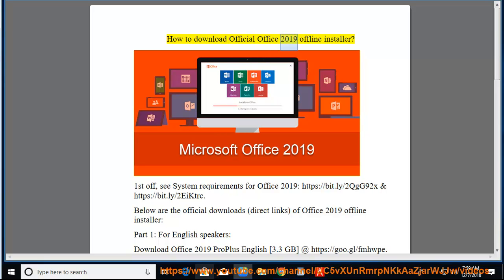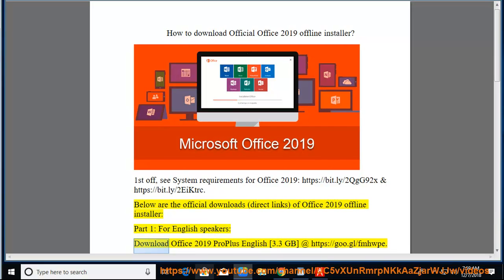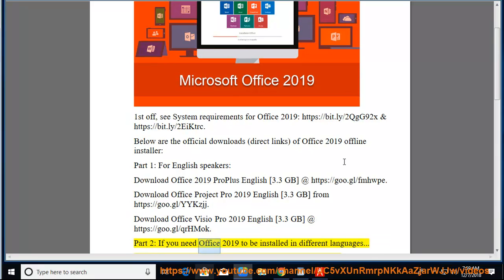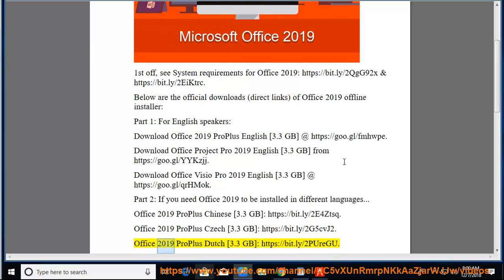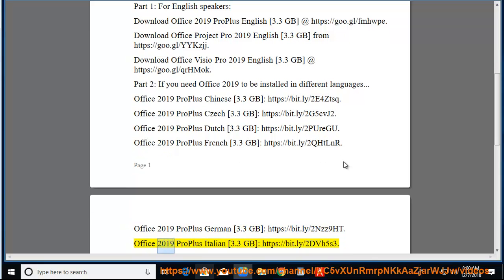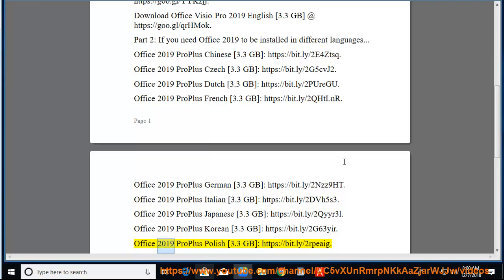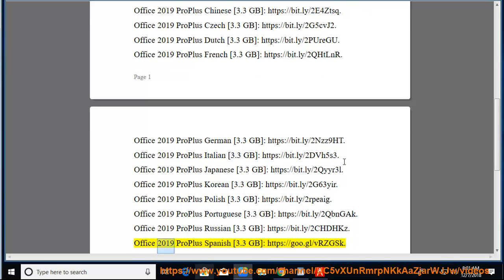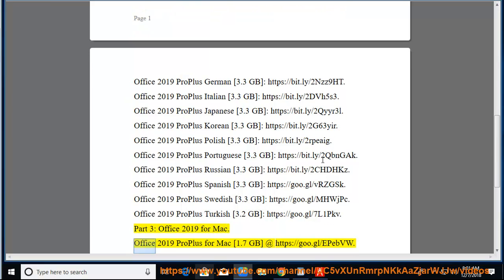Download Official Office 2019 offline installer (Microsoft Office 2019 IMG Download)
This vid helps Download Official Office 2019 offline installer (aka, Official Office 2019 offline installer downloads). Learn more?

Fix "Restart your client. Error 0" when playing Fortnite
Fix error code 0x80042308 when performing system restore on Windows
Fix FortniteClient-Win64-Shipping exe - Application Error